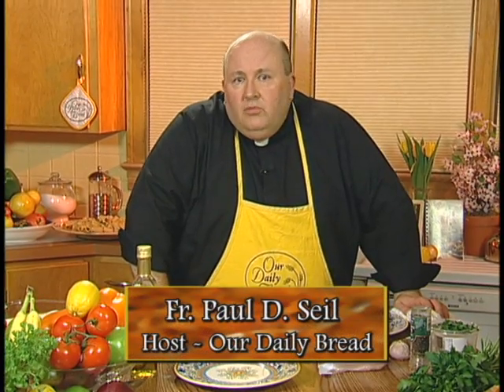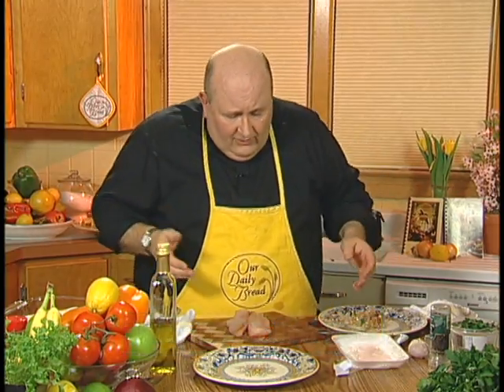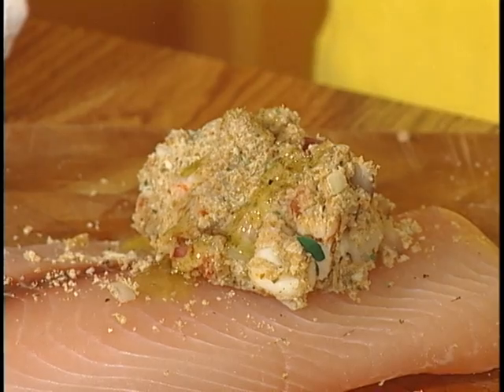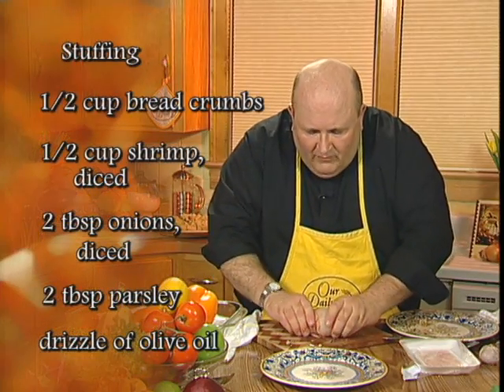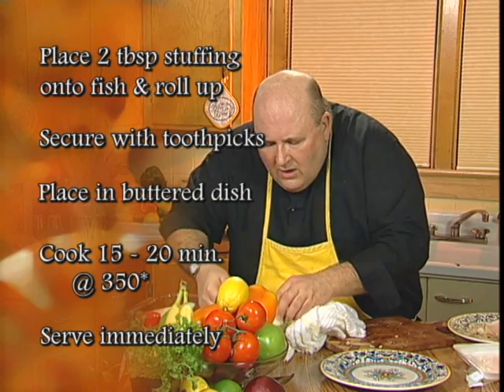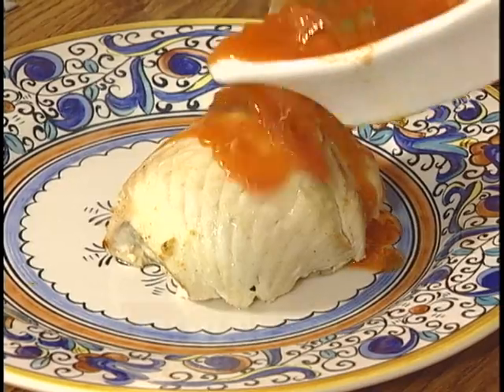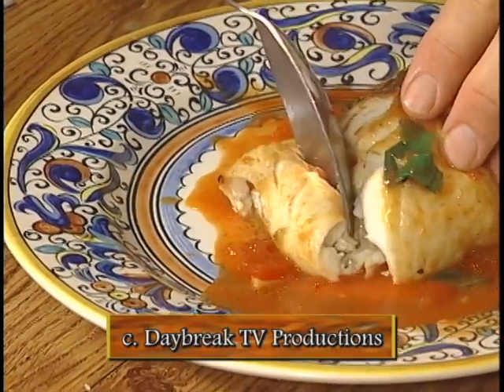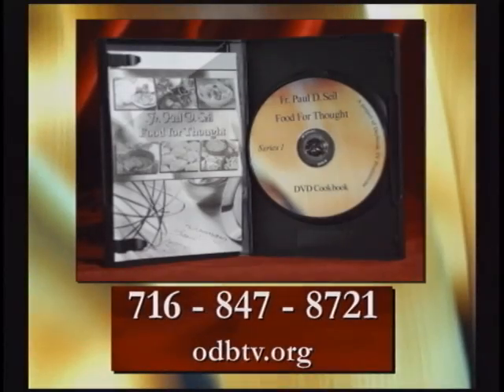Food for Thought - Stuffed Tilapia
Fr. Paul D. Seil cooks a Lenten dish of stuffed Tilapia.